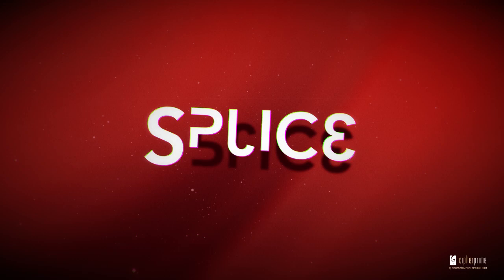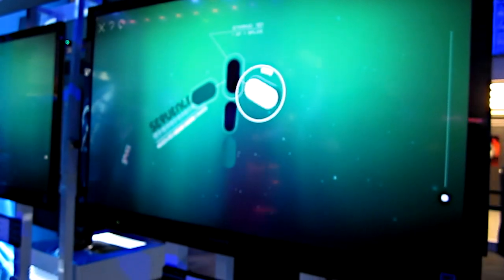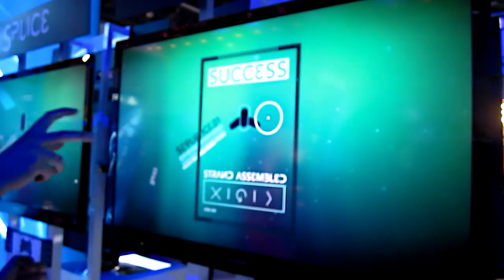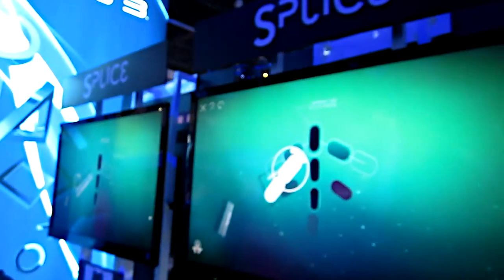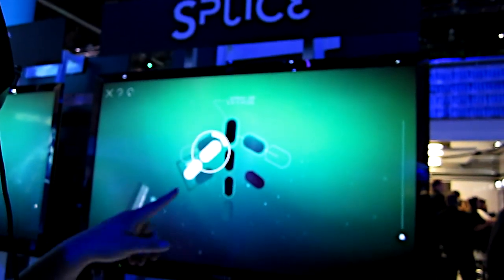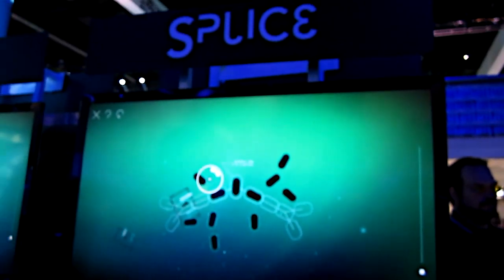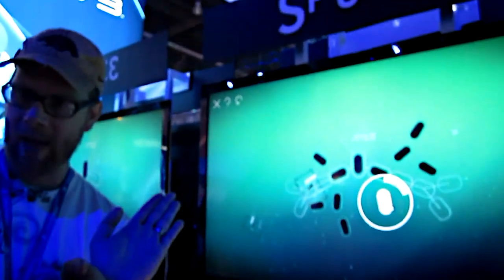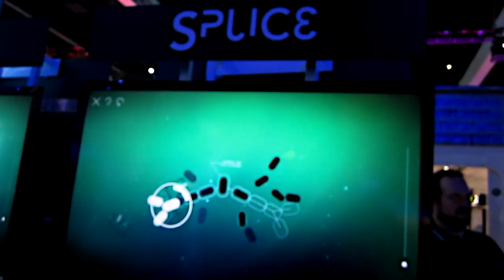~ Splice Gameplay - E3M13 ~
Synopsis:
Splice is a puzzle game developed and published by Cipher Prime Studios for PC, Mac, Android and iOS platforms. Gameplay revolves around sequential puzzles where the player must manipulate 'cells' into a given structure in a limited number of moves. A set of simple rules limits the range of movement available to each cell. Trial and error are a key element of the problem solving. As the game progresses options to split, replicate and delete cells are introduced to increase the difficulty of the puzzles. Players must visualize the sequential movement of a series of complex shapes over time in order to solve these puzzles.

Platform: PlayStation 3 (PS3)
Genre: Puzzle
Release Date: 06/13/2012
Video Editor: Sony Vegas